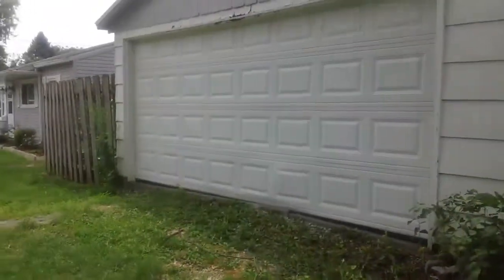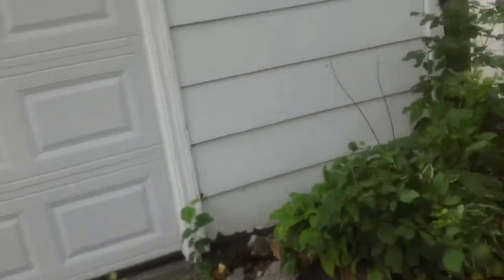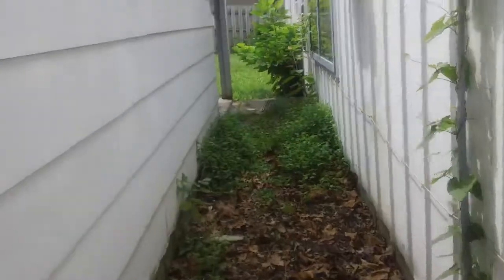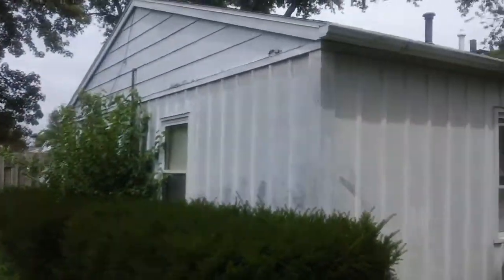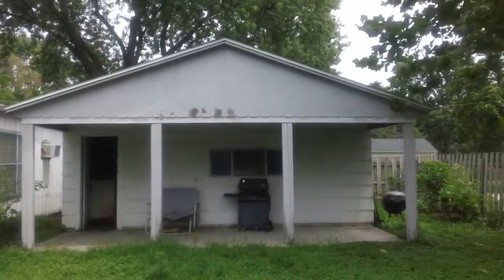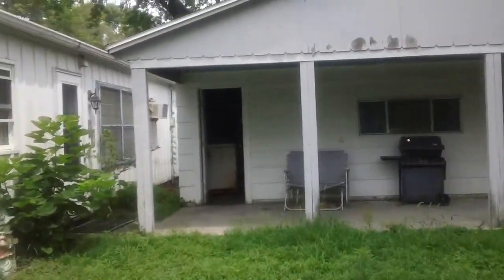1615 russell galesburg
bank owned home for sale, features a corner lot, 3 bedrooms 2 car detached garage, living room and familyroom and more.  a must see home